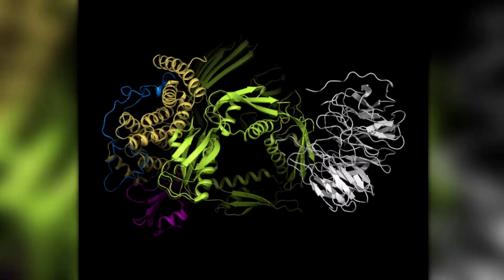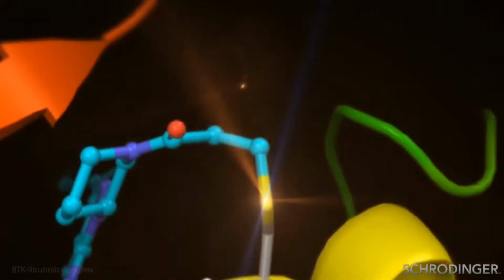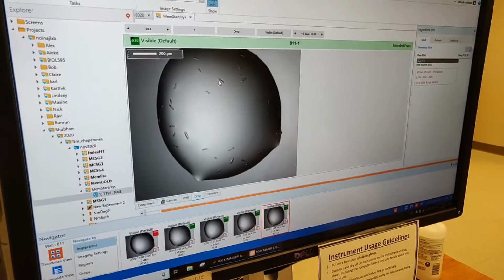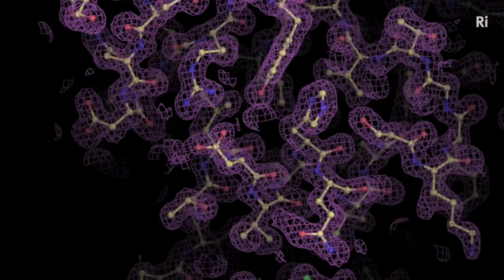Life in 3D v2